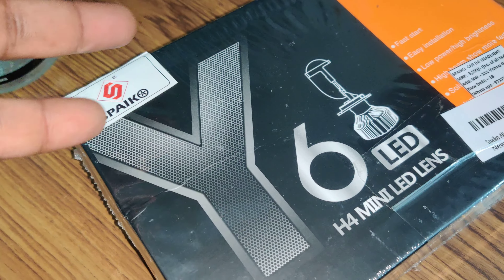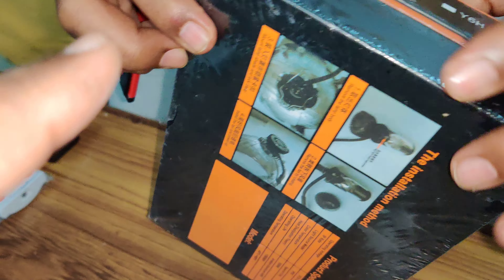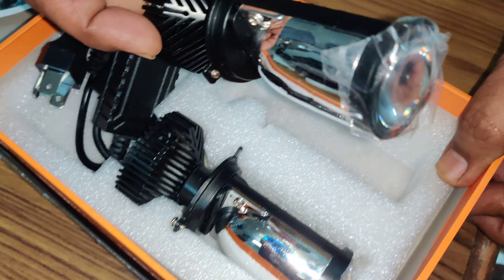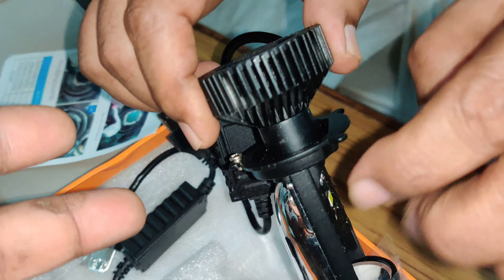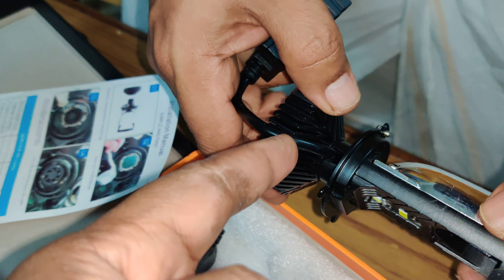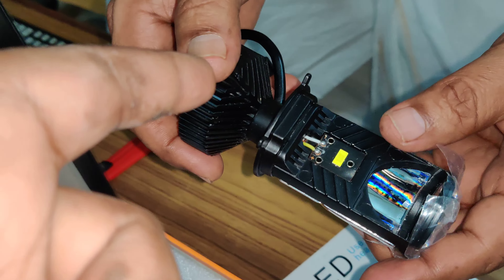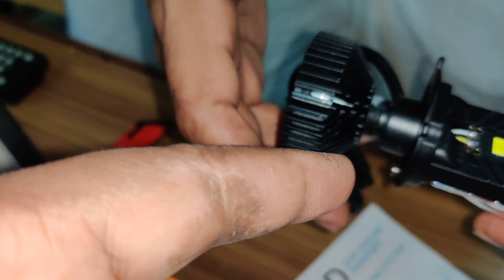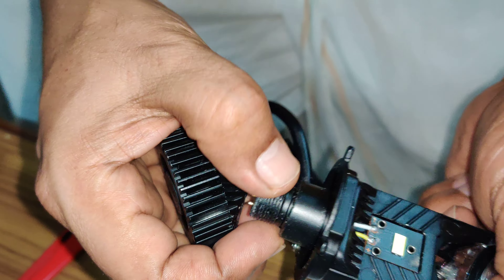Spaiko H4 LED Bulb with Mini Projector | Well made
Link to buy: Spaiko All-in-One Conversion Kit LED 20000LM 6000K High Low Beam Headlight Bulb for Cars with Mini Projector Lens, White.